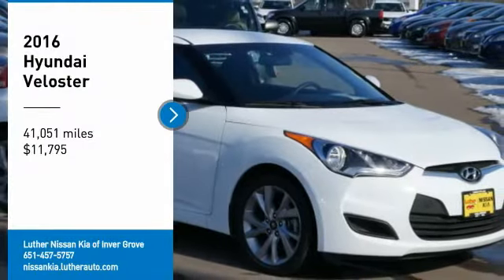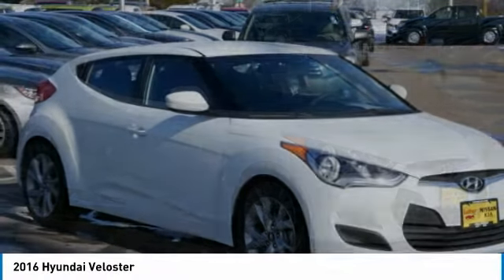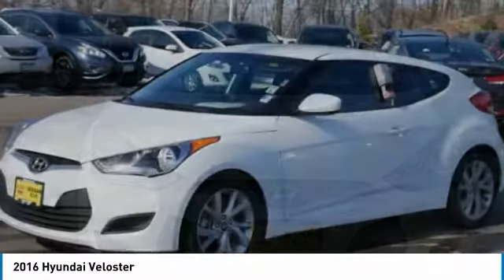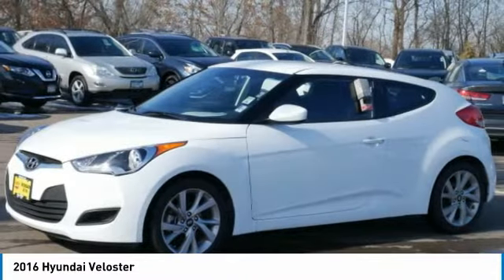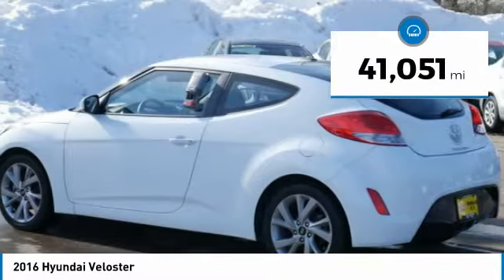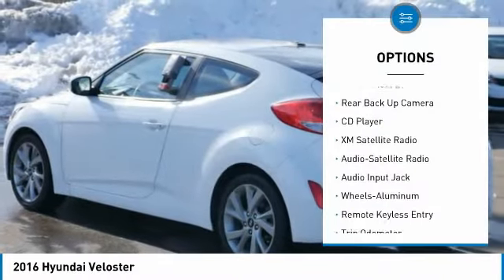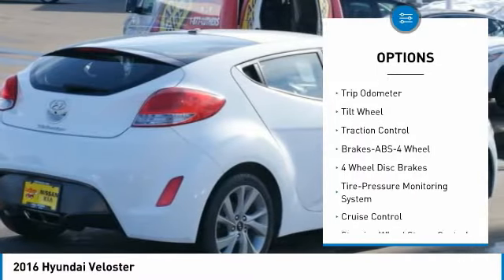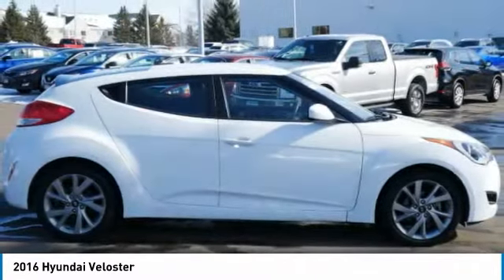2016 Hyundai Veloster Inver Grove Heights,St Paul,Minneapolis L14097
2016 Hyundai Veloster

Satellite Radio, iPod/MP3 Input, CD Player, Alloy Wheels, MP3 Player, Non-Smoker vehicle. Veloster trim, Century White exterior and Black interior. CARFAX 1-Owner, Excellent Condition. EPA 36 MPG Hwy/28 MPG City! READ MORE! KEY FEATURES INCLUDE: MP3 Player, Satellite Radio, Aluminum Wheels, iPod/MP3 Input, CD Player Non-Smoker vehicle. EXPERTS ARE SAYING: KBB.com explains In base form, the Veloster is all about style, comfort and a low price.. Great Gas Mileage: 36 MPG Hwy. COMPLETELY EQUIPPED WITH THE FINEST FEATURES: OPTION GROUP 01 EXCELLENT VALUE: This Veloster is priced $1,100 below NADA Retail. Hyundai Veloster with Century White exterior and Black interior features a 4 Cylinder Engine with 132 HP at 6300 RPM*. SHOP WITH CONFIDENCE: CARFAX 1-Owner and Qualifies for CARFAX Buyback Guarantee. MORE ABOUT US: Luther Nissan Kia is one of the premier dealerships in the country. Our commitment to customer service is second to none. We offer one of the most comprehensive parts and service department in the automotive industry. Our primary concern is the satisfaction of our customers. Our online dealership was created to enhance the buying experience for each and every one of our internet customers. Check whether a vehicle is subject to open recalls for safety issues at safercar.gov Pricing analysis performed on 3/28/2018. Horsepower calculations based on trim engine configuration. Fuel economy calculations based on original manufacturer data for trim engine configuration. Please confirm the accuracy of the included equipment by calling us prior to purchase.